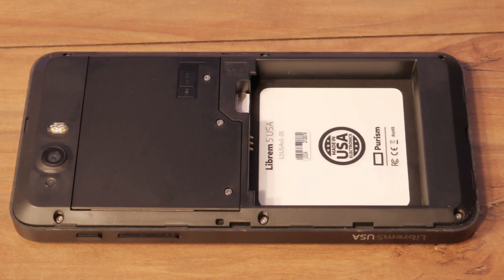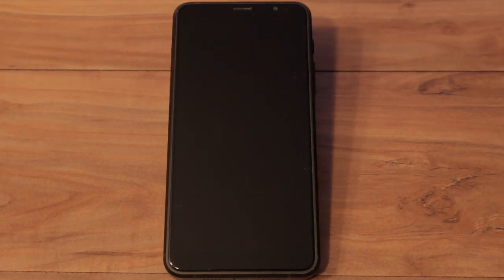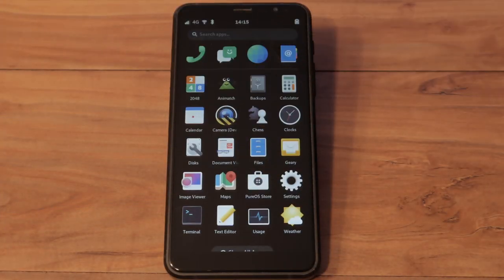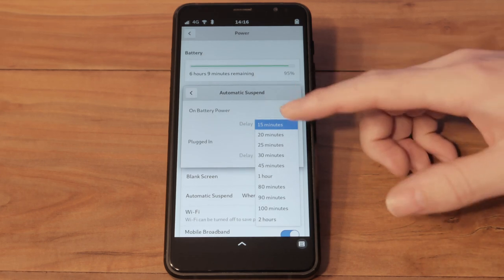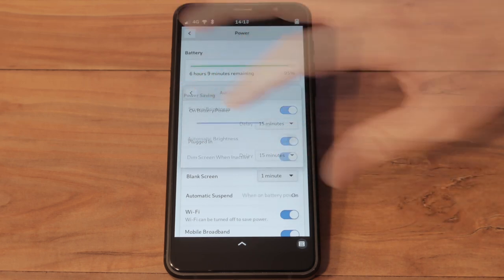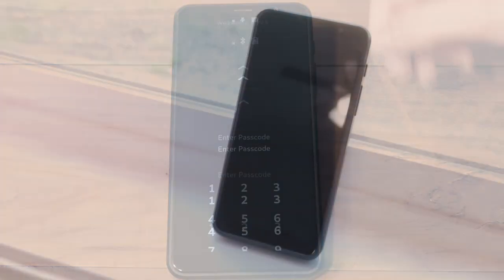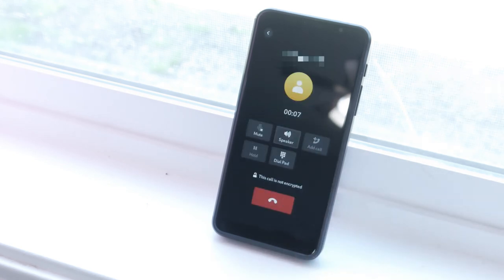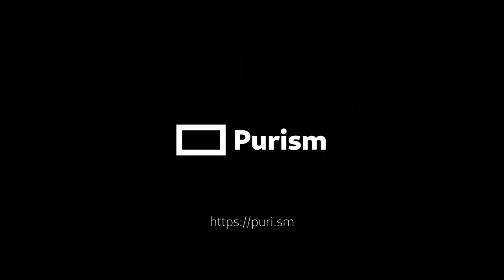Librem 5 Suspend Preview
Battery life is especially important on a mobile device. Our first priority was saving power while you are using the Librem 5 and Librem 5 USA. It’s also important to save power when you aren’t using your phone. Suspending your phone when it’s idle is the key way to increase overall battery life, and recently we’ve made progress in suspending the Librem 5. This is still a work-in-progress experimental feature, but once it’s stable, we will enable it by default. In the meantime, let’s see how suspend works on the Librem 5 and Librem 5 USA.